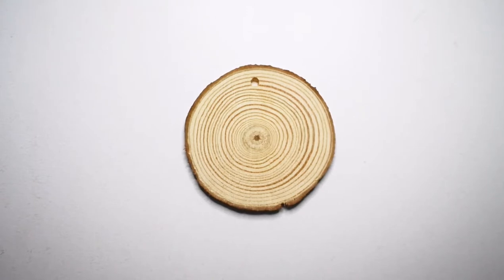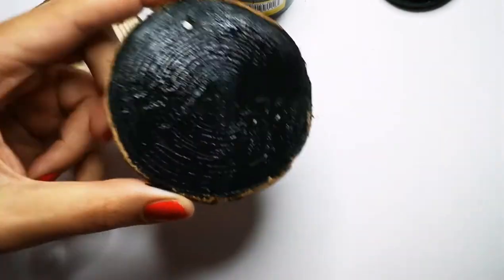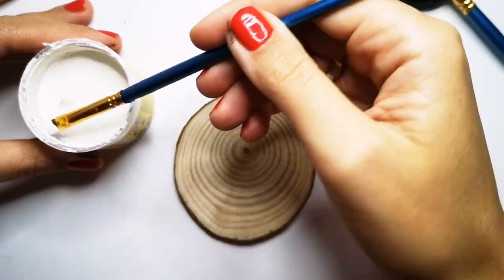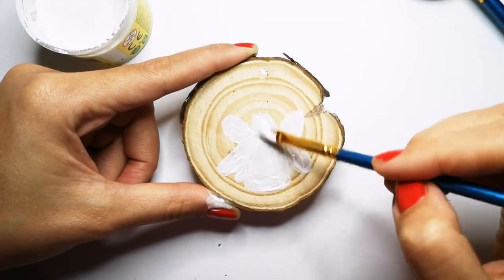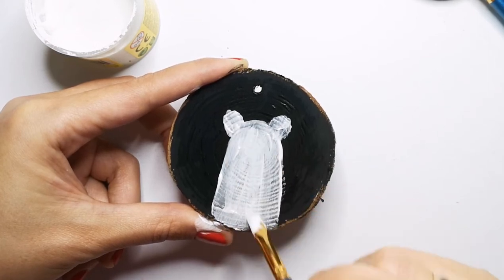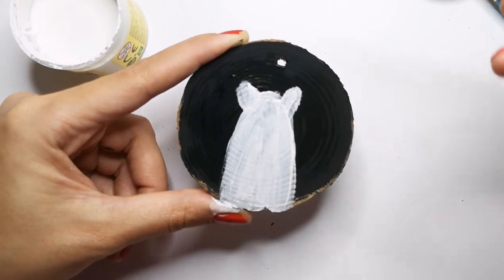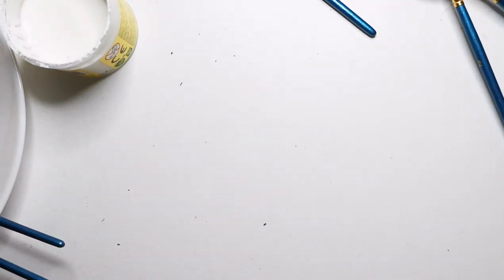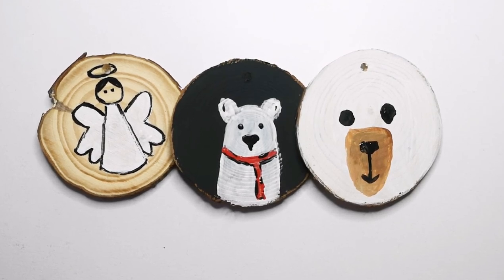Wood Slice Christmas ornaments.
Step by step video on creating wood slice Christmas ornaments.
This project is a great one to do on a snowy/rainy day at home, or with a class full of students! In this video, I'll walk through how to paint your very own wood slice ornament using gouache paint. Its a great project for students of all ages and there are so many different ways to make it your own!

Note: I will share every day a new painting on the slice, here goes the first one.

My most beloved Art Supplies
► da Vinci Brushes
► White Nights Watercolour Night Artists Watercolour set 36 whole pans
► Saunders Waterford: Paper Block -12inchx16inch

ABOUT ME

I am an illustrator and watercolourist, for more than 3 years art teacher. I discovered my passion for painting with red wine several years ago, and now share my knowledge with enthusiasts.
I taught more than 3000 people worldwide to paint with red wine. Companies like AirBnB, Squarespace, Dropbox, Pinterest, Visa etc joined the experience.

- Two video tutorials or commented demo in real time per month
- One step-by-step illustration per month
- A new post every two weeks (materials, recommendations...)
- Digital downloads once a month
- Personal comments on your exercises uploaded to the community.